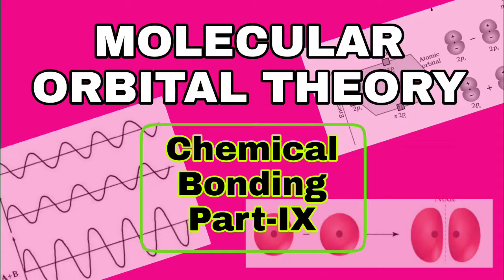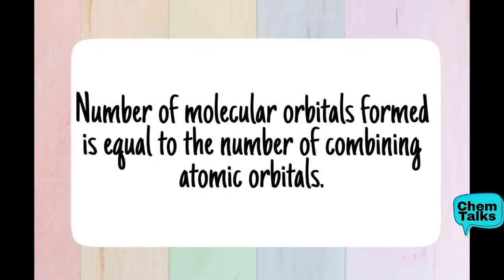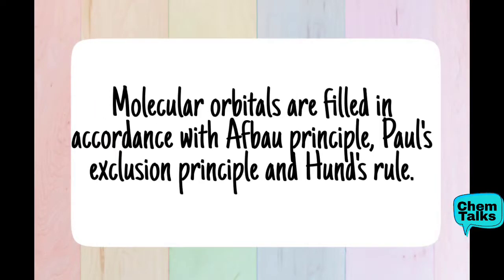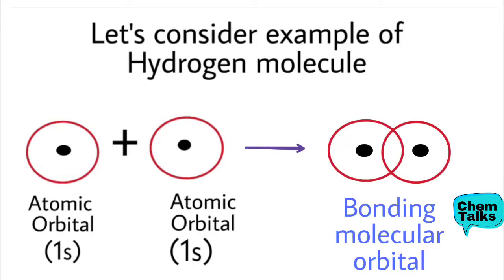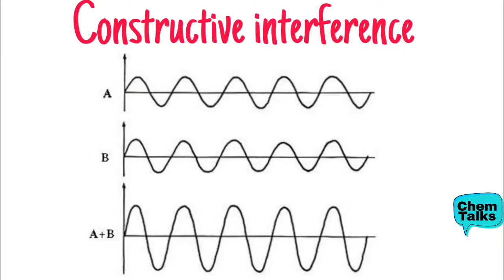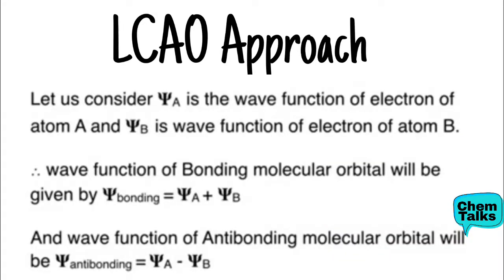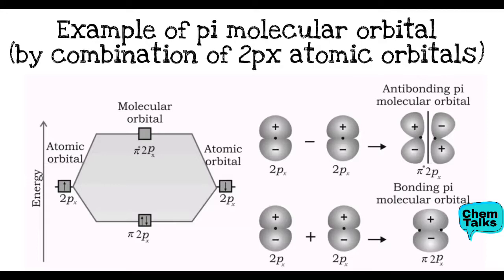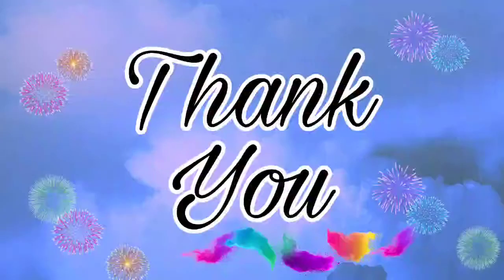Molecular Orbital Theory - Complete explanation